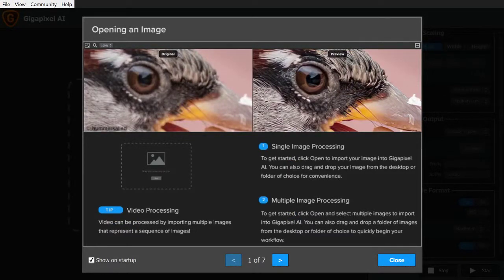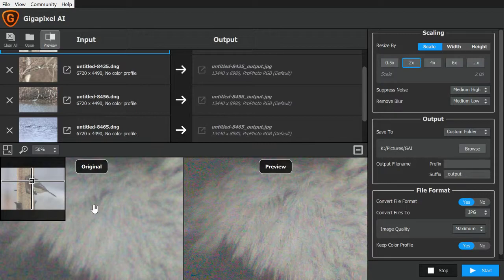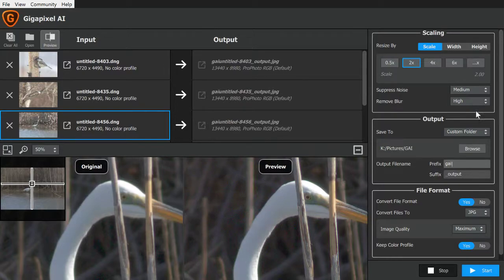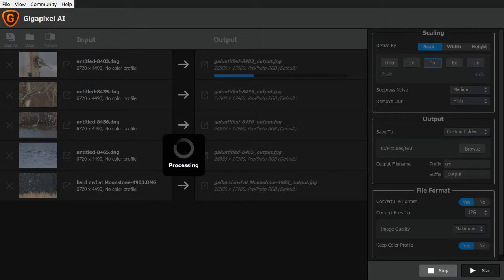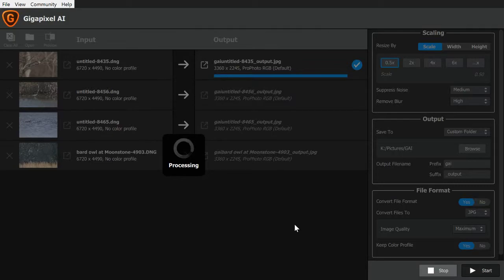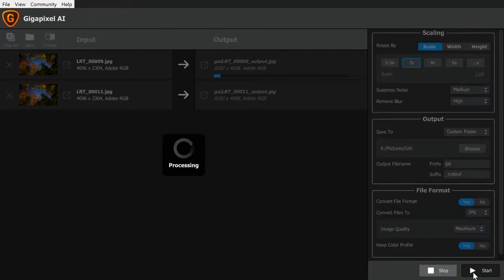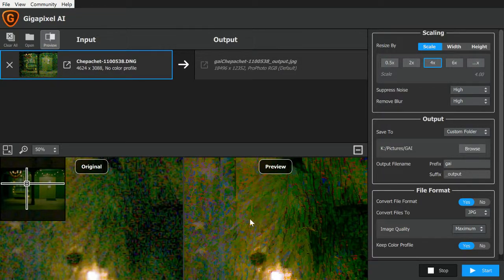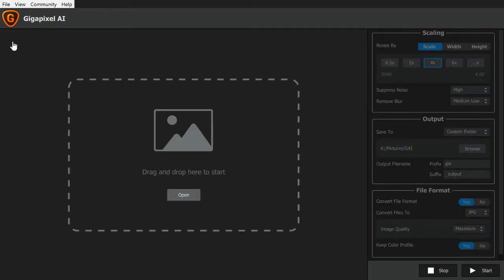More Than A Snapshot Live Stream